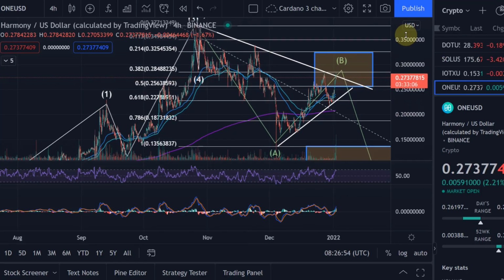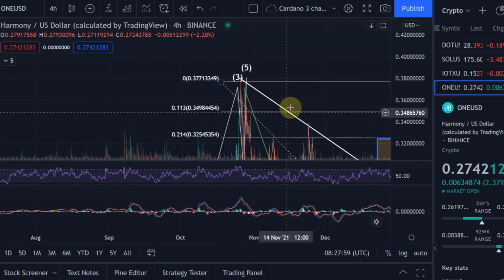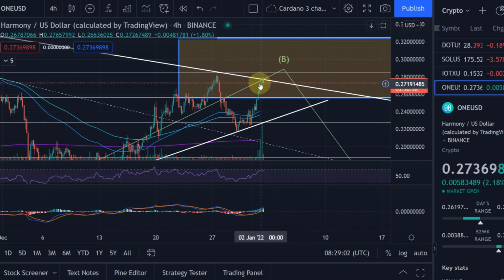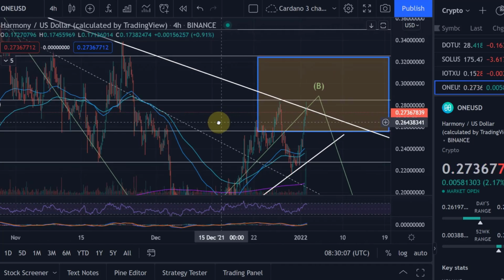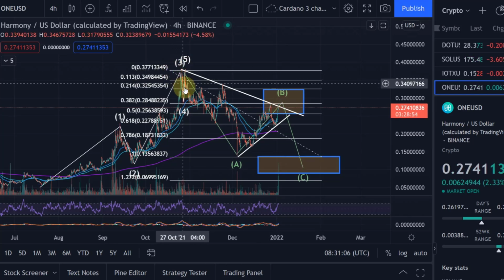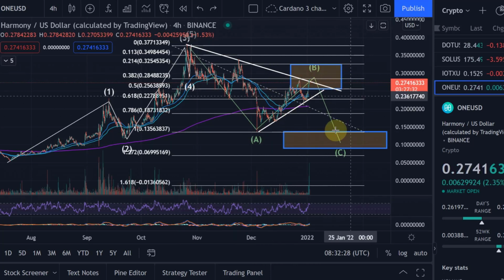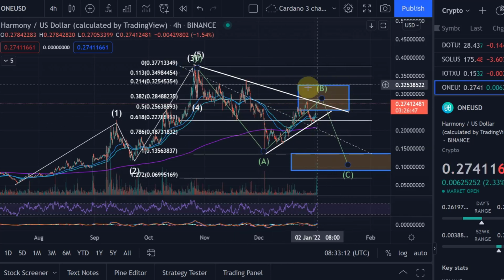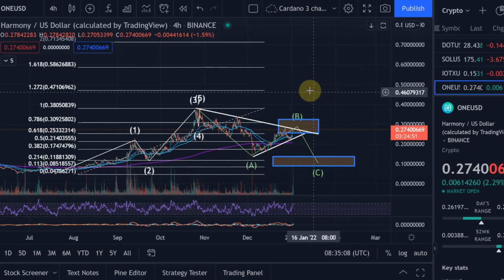Harmony One Price News Today - My 2022 Price Prediction! Technical Analysis Update, Price Now!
Harmony One Price News Crypto Today - Technical Analysis Update, Price Now! Breakout Soon? In this video I talk about the Harmony One price and provide a technical analysis. I give you some price predictions and talk about why the chart shows that Harmony One has a lot of potential.